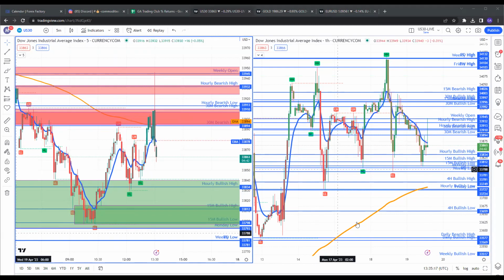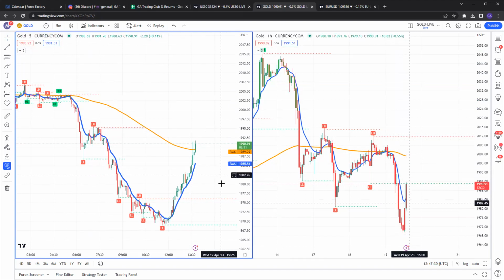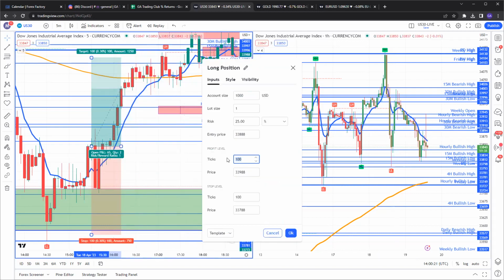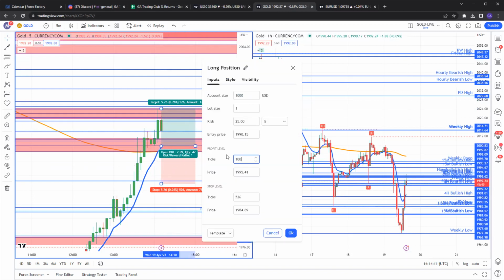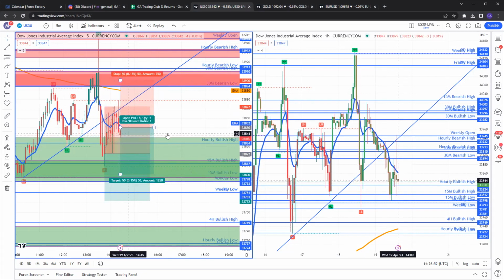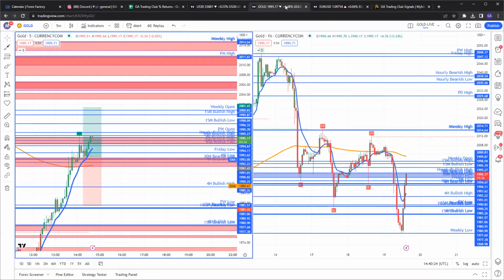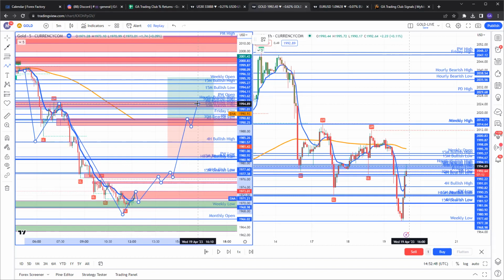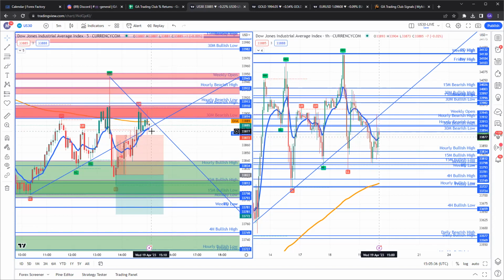GA Trading Club Daily LIVE Trading New York Session: April 19th, 2023.